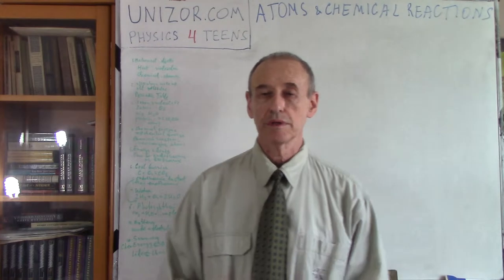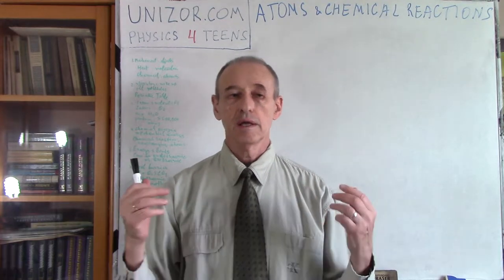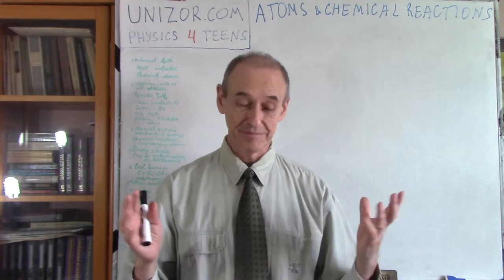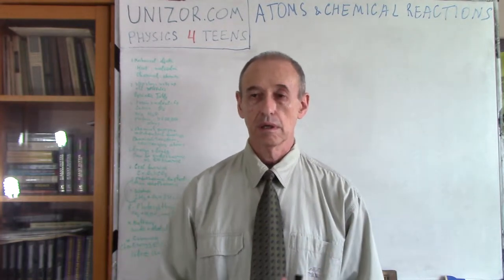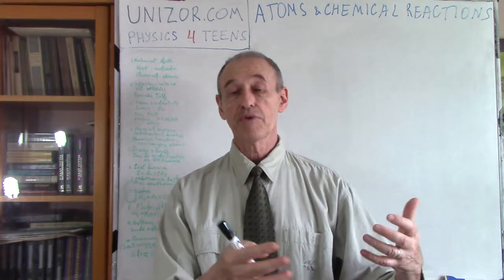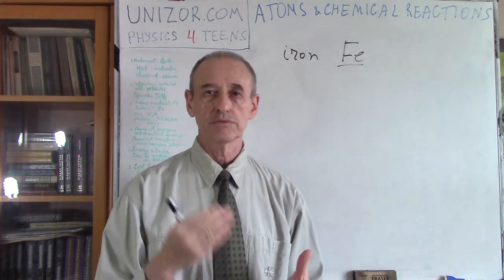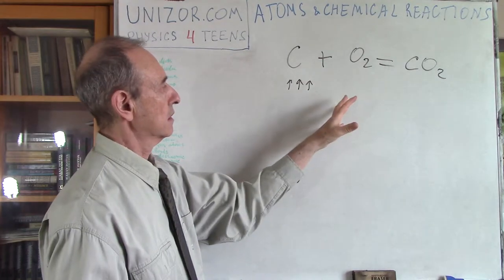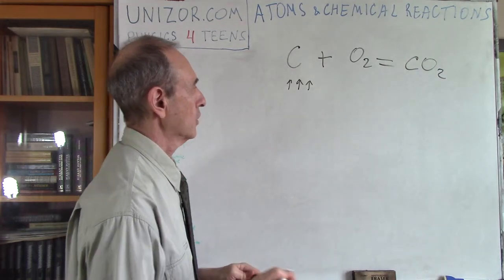Unizor - Physics4Teens - Energy - Atoms & Chemical Reactions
Discussing mechanical energy, we analyzed the movement of objects.
When talking about thermal energy (heat), we had to go deeper inside the objects and analyzed the movement of molecules, the smallest parts of objects that retained the properties of objects themselves.
Now we go even deeper, inside the molecules, in search of new kinds of energy.

The components of molecules are called atoms. Currently there are more than 100 kinds of atoms, classified in the Mendeleev's Periodic Table.

Different combinations of these atoms in different quantities make up all kinds of molecules, each with its own properties.

In some cases a single atom makes up a molecule. For example, a single atom of iron (denoted by symbol Fe) makes up a molecule of iron.
In some other cases a pair of atoms of the same type makes up a molecule. For example, two atoms of oxygen (denoted by symbol O) make up a molecule of oxygen (denoted by symbol O2).
In more complicated cases a few atoms of different types make up a molecule. For example, two atoms of hydrogen (denoted by symbol H) and one atom of oxygen (O) make up a molecule of water (H2O).

One of the most complicated molecules that contains many elements in different quantities is a molecule of protein that has about half a million of atoms.

Chemical energy is a potential energy of bonds between atoms that hold them together in a molecule.
Chemical reaction is a process of re-arranging of atoms in a group of molecules, getting, as a result, a group of other molecules.
During chemical reactions some bonds between atoms are broken and some are created. Therefore, the energy might be either released or consumed in the process of chemical reaction. This energy, stored in the molecules as potential energy of atomic bonds and released or consumed during chemical reaction, is classified as chemical energy.